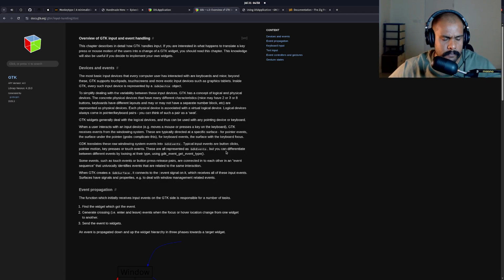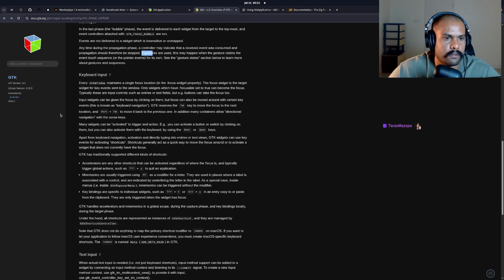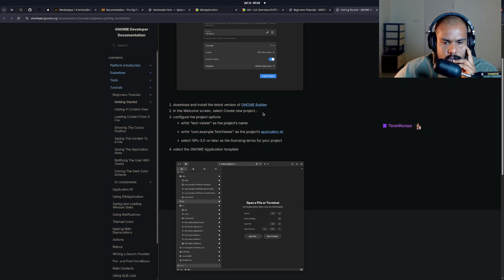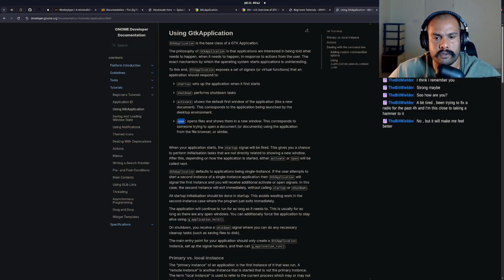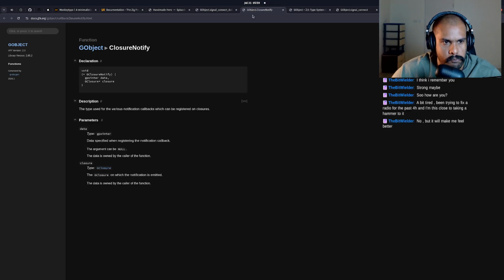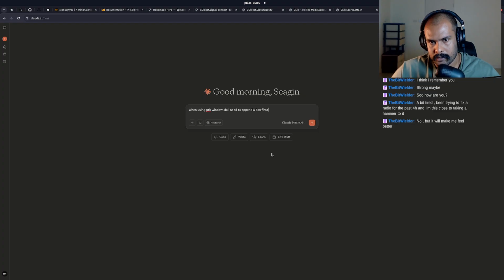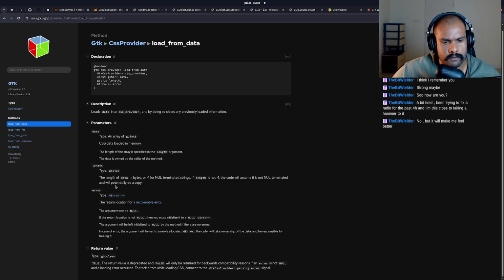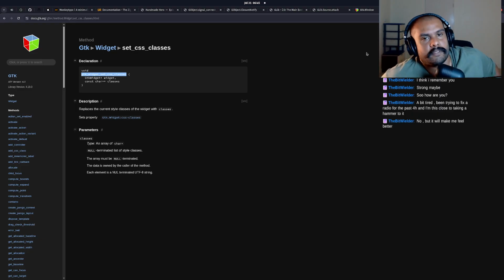Handmade Hero (Zig) | Day 1: Part 4 | Trying understand a bit about GTK4 | Will be changing to X11